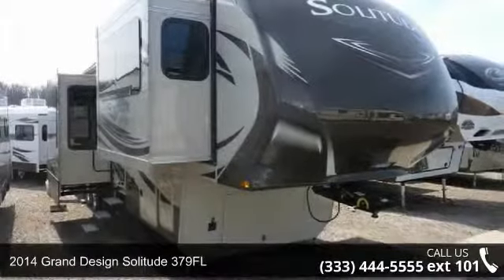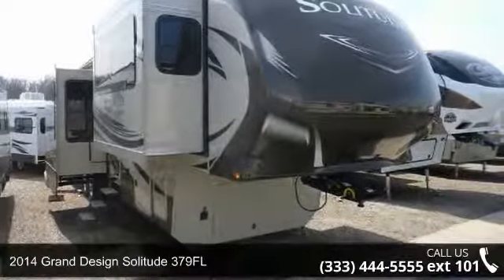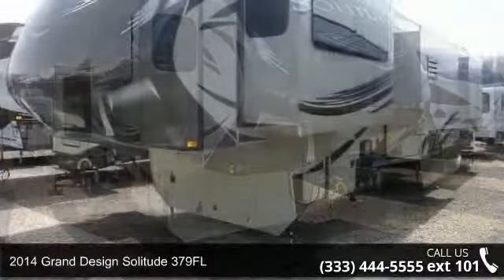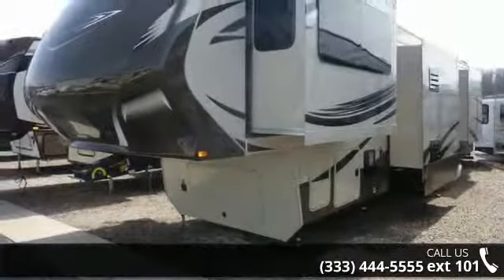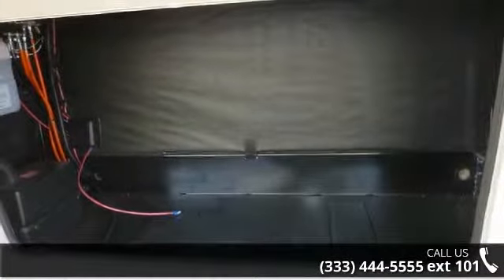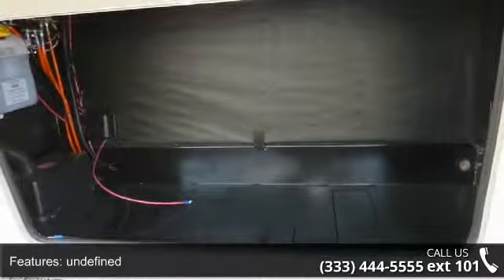2014 Grand Design Solitude 379FL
For Sale in OH, IN 45251

Relax and unwind in the great outdoors with this 2014 Grand Design Solitude 379FL. Featuring 37 feet of length, this new fifth wheel boasts a front living room, a walnut interior decor, and 5 huge slide outs!\r\n\r\nIt\'s the details that separate luxury from the status quo. We go out of our way to appoint our Solitude with amenities that make you feel safe,secure and pampered, more like home. But this isin\'t just a \"home away from home\" this is home! , OPTIONS FOR THIS UNIT INCLUDES:\r\n\r\nAdditional Hi-boy dresser in bedroom (mandatory 379FL)\r\nElectric Fireplace(mandatory),\r\nSolitude \"peace of mind\" package,\r\nSolitude residential living package/Solitude max-built package/Solitude weather-tek package,\r\n12\' side-by-side refer upgrade,\r\n12V tank heaters,\r\n6-point hydraulic leveling system,\r\nBedroom A/C,\r\nTV bedroom,\r\nBedroom fantastic fan(mandatory on 379FL),